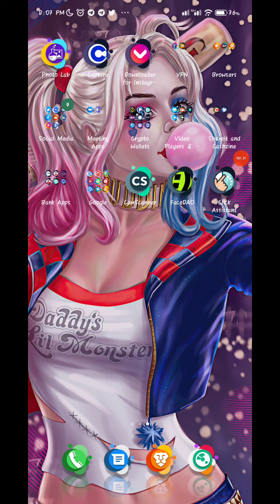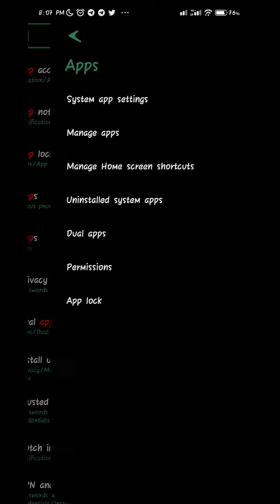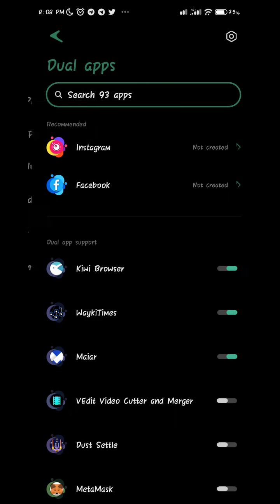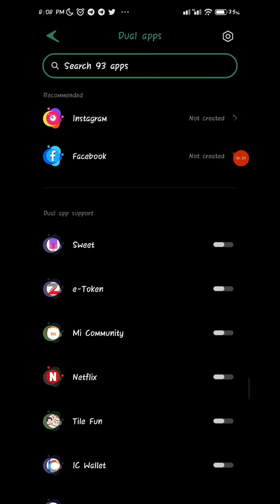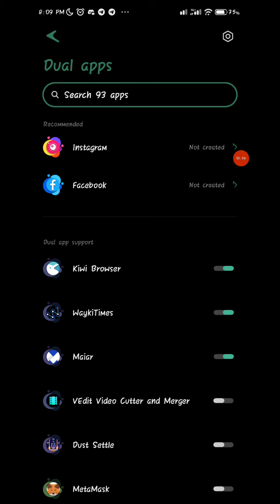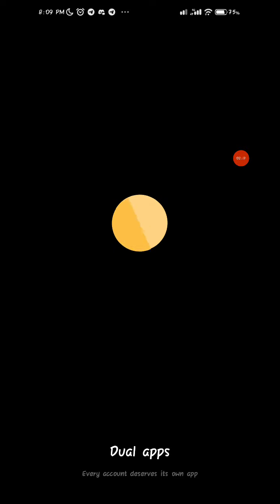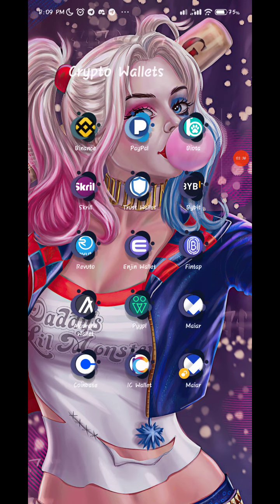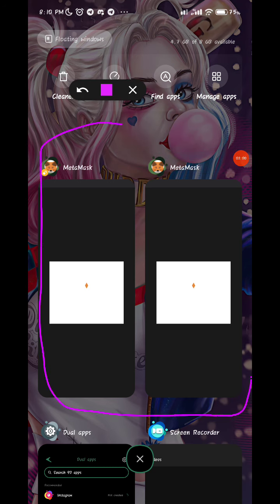How to create dual apps without downloading a third party app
You can create dual apps to enable you run multiple airdrops with a single phone